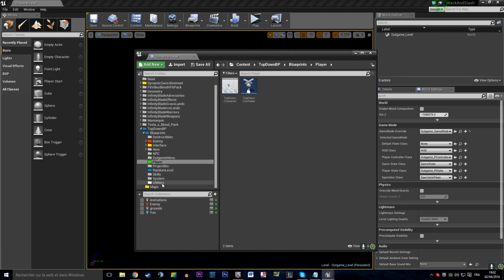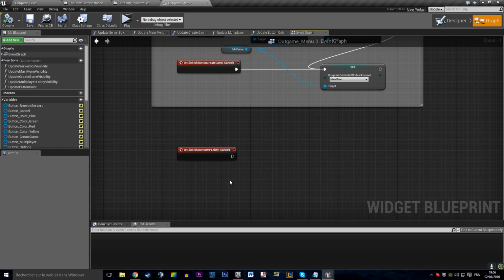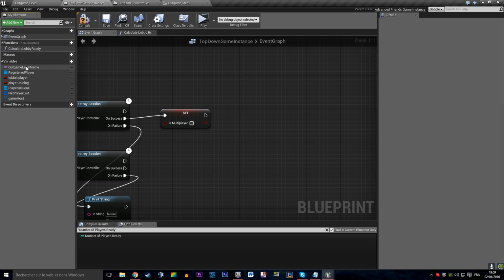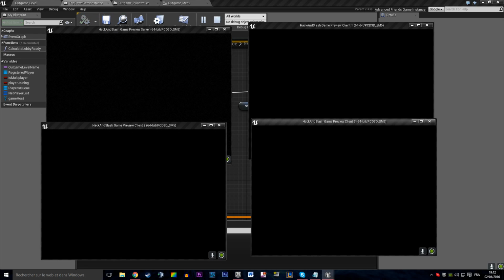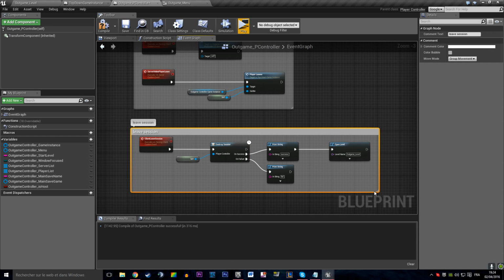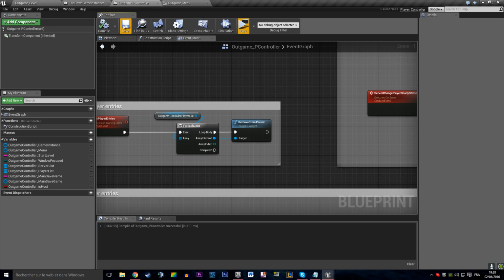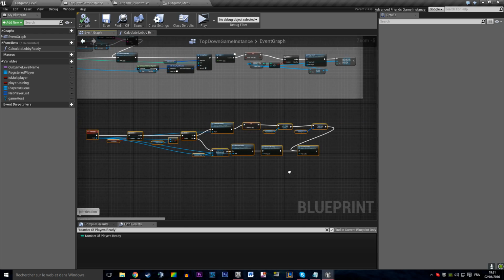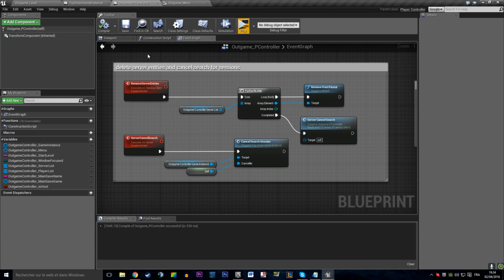[UE4/BP] Multiplayer Lobby Tutorial - Destroy Session 1 [20/23]